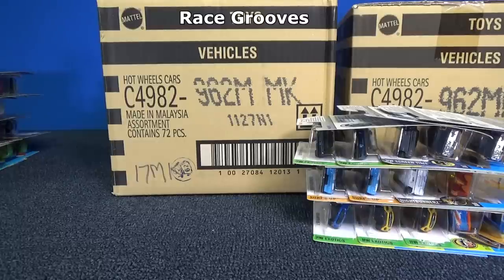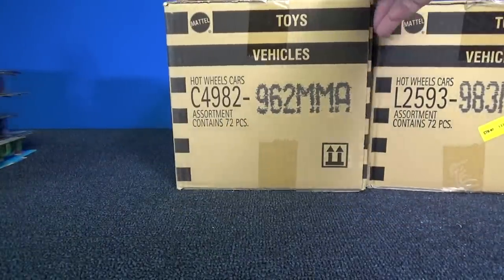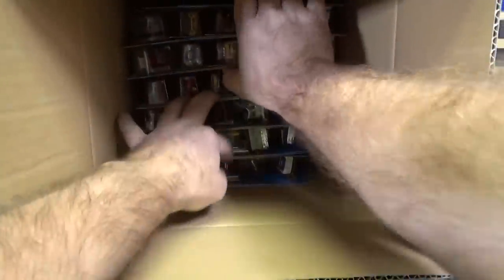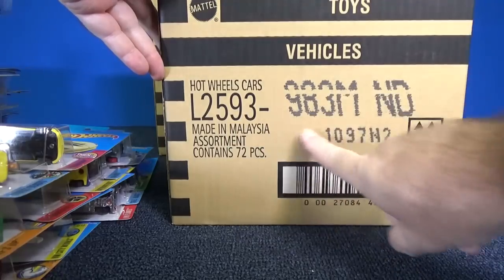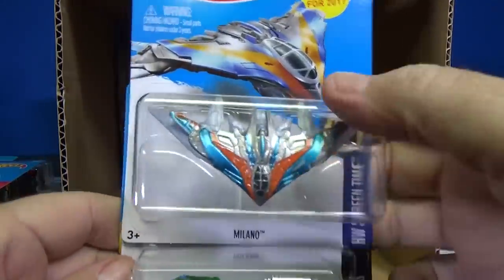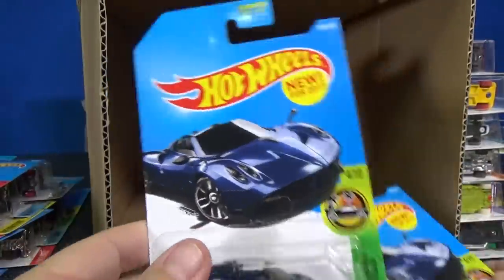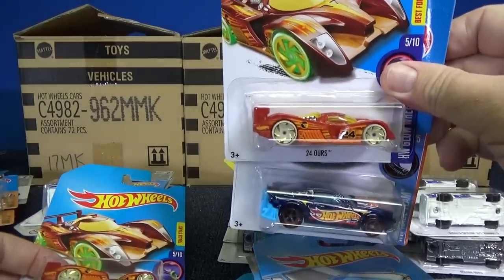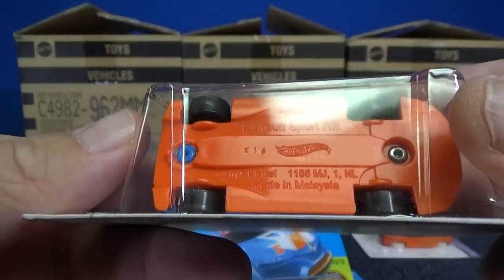2017 M USA and WW Hot Wheels Case Double Unboxing Comparison Ice Charger, Datsun, AMG, Repu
I had already unboxing a 2017 M World Wide (International) case. In this video, I unbox another one PLUS unbox a USA 2017 M case and compare the quantities of the following fantastic licensed models:

2017 New Models:
Mazda Repu
Ice Charger (Fate of the Furious)
'17 Pagani Huayra Roadster

2017 L carry-overs
Renault Sport R.S. 01
'15 Mercedes-AMG GT

2017 M new re-colors
'71 Datsun Bluebird 510 Wagon
Nissan Skyline H/T 2000GT-X
Aston Martin One-77

Also, we're on the lookout for:
2005 Ford Mustang Super Treasure Hunt (K14)
24 Ours basic Treasure Hunt

This case arrived July, 2017
Base Code K15-16 (Produced 15th-16th week of 2017)

Track Time continues on the Track Time channel but due to my concerns with COPPA interpretation, shout-outs are discontinued.

"Cold Killa (Sting)" by MK2